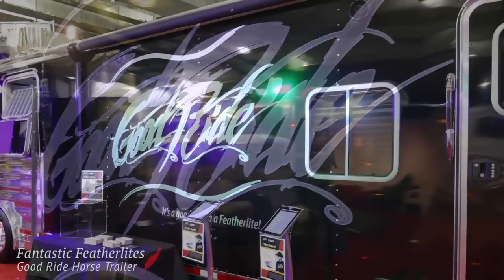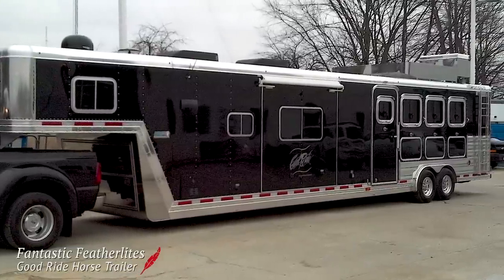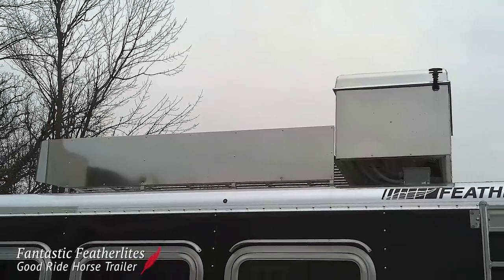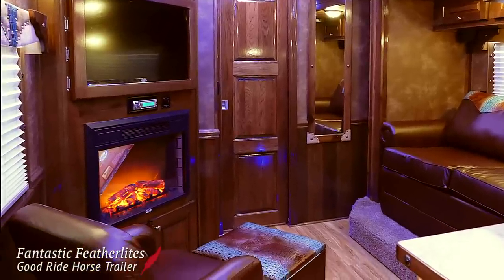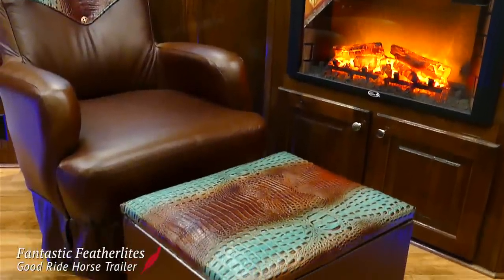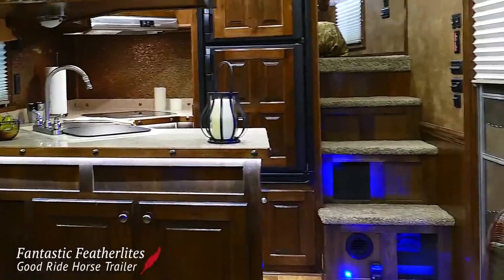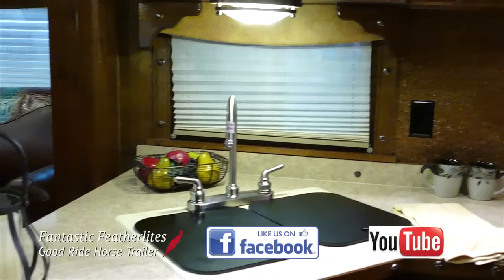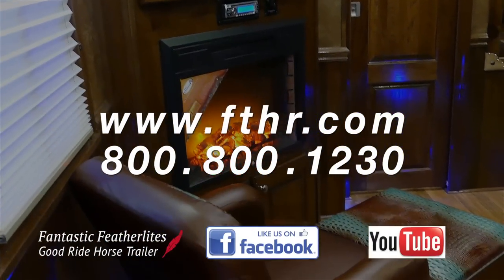Fantastic Featherlites: Custom Good Ride Horse Trailer with LQ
It's a good ride in a Featherlite trailer! And it's an especially good ride in one like this custom Model 8581 horse trailer with living quarters. We showed this eye popping four horse trailer in our booth at the 2014 Quarter Horse Congress and, suffice it to say, it got a lot of attention!

Take two minutes to check out this Fantastic Featherlite!